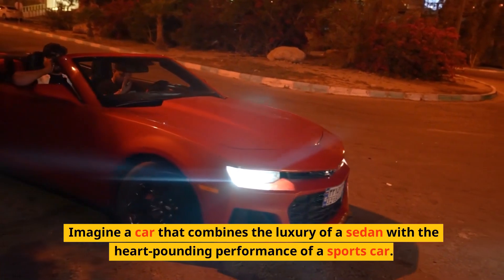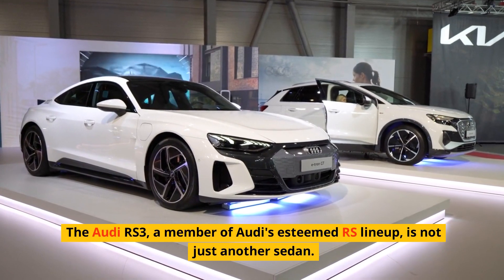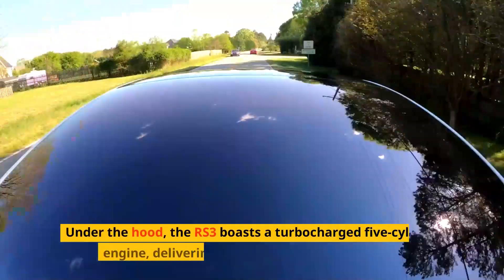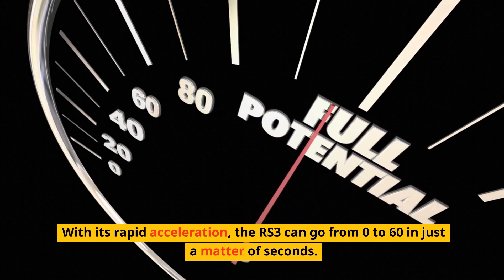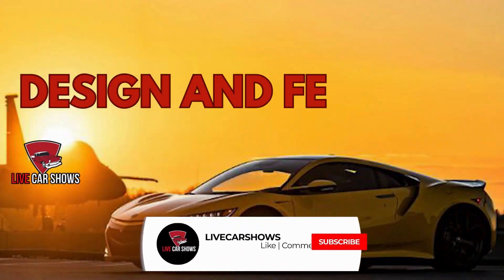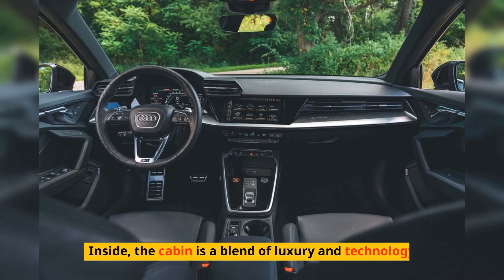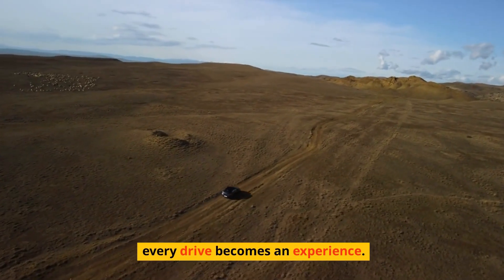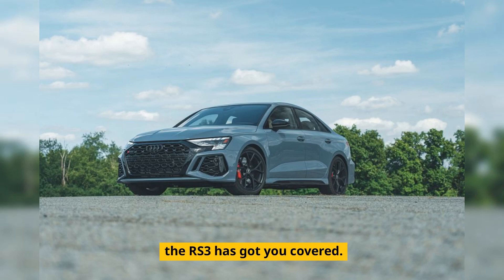New 2024 Audi RS3 Revealed Ultimate Blend of Luxury & Performance! 2024 Audi RS3 Sedan Breakdown!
New 2024 Audi RS3 Revealed Ultimate Blend of Luxury & Performance! 2024 Audi RS3 Sedan Breakdown! Welcome to LIVECARSHOWS, your ultimate destination for all things automotive! If you're craving the perfect blend of luxury and heart-pounding sports car performance, look no further than the Audi RS3.

Join us as we dive into the world of the Audi RS3, a true masterpiece from Audi's prestigious RS lineup. This isn't just your typical sedan; it's a symbol of power, opulence, and cutting-edge engineering.

Performance - All You Need to Know

Beneath the hood of the Audi RS3 resides a beastly turbocharged five-cylinder engine that delivers an exhilarating driving experience. Brace yourself for neck-snapping acceleration as the RS3 can sprint from 0 to 60 in a matter of seconds. But it doesn't stop there – thanks to the RS3's Quattro all-wheel-drive system, you'll enjoy unwavering stability and grip, even when facing challenging road conditions.

Design & Features - Discover the Essentials

Externally, the Audi RS3 proudly flaunts Audi's distinctive design language with a sporty twist. The bold front grille, sleek LED headlights, and the iconic RS badging make an unmistakable statement. Step inside, and you'll find a cabin that seamlessly merges luxury with cutting-edge technology. Premium materials, an advanced infotainment system, and an array of driver-assist features transform every drive into a memorable experience.

In the realm of compact sports sedans, the Audi RS3 distinguishes itself not only through its jaw-dropping performance but also its versatility. Whether you're seeking a daily driver with a sporty edge or a weekend track warrior, the RS3 has got you covered.

⏩ Make sure to watch the entire video for all the juicy details!

This video may contain certain copyrighted video clips, pictures, or photographs that were not specifically authorized to be used by the copyright holder(s), but which we believe in good faith are protected by federal law and the fair use doctrine for one or more of the reasons noted above.